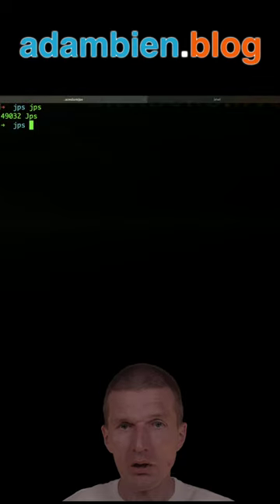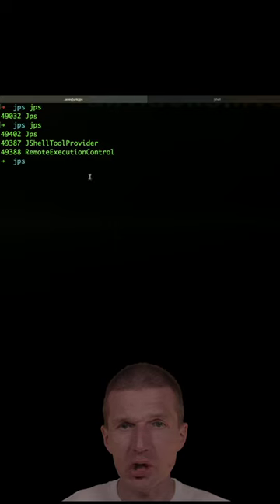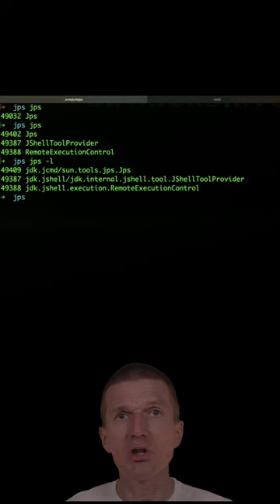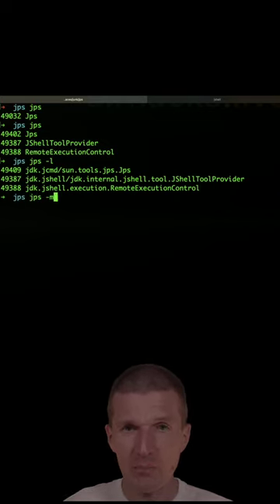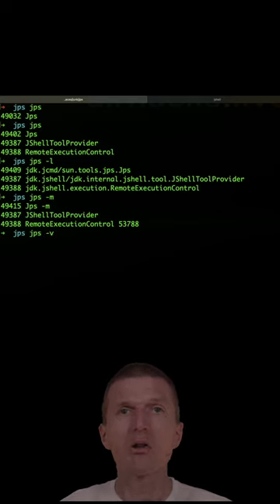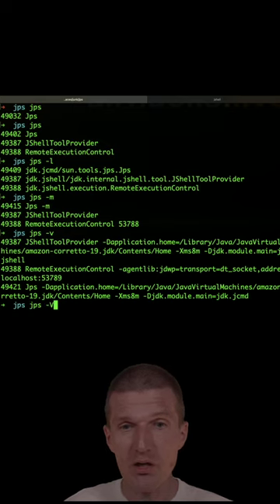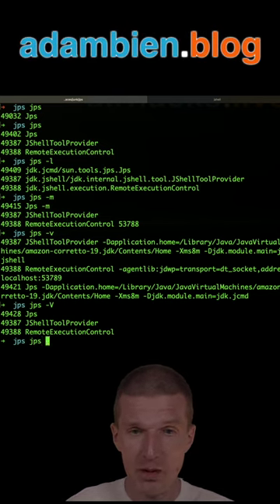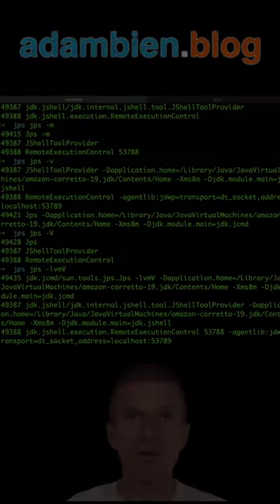Listing JVM Processes with JPS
With the Java Virtual Machine Process Status Tool (jps you can list JVM processes with additional information like .e.g main parameters or JVM arguments.